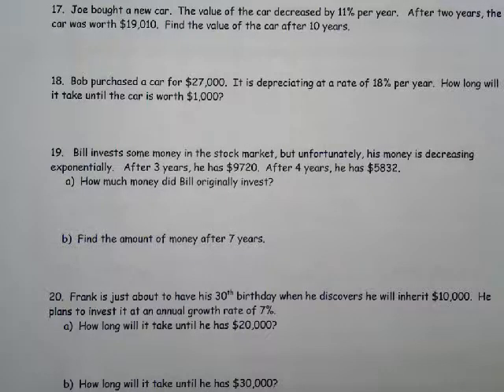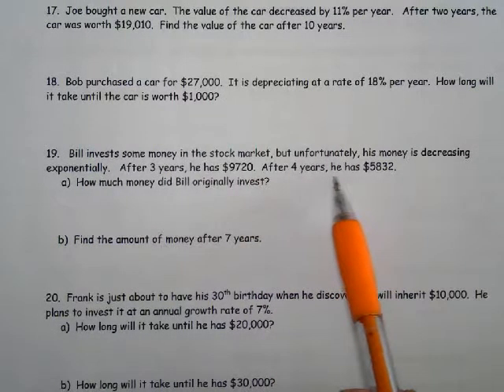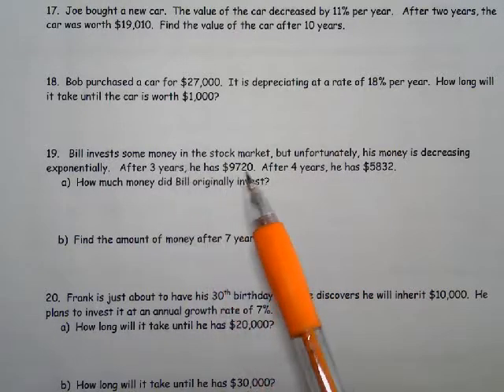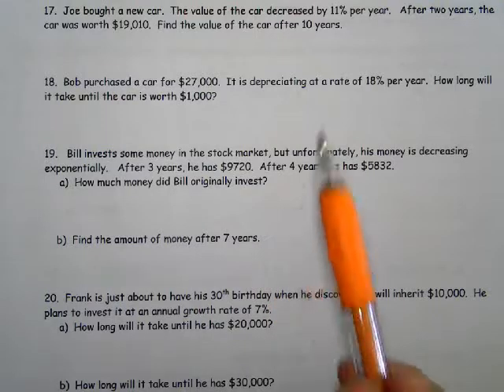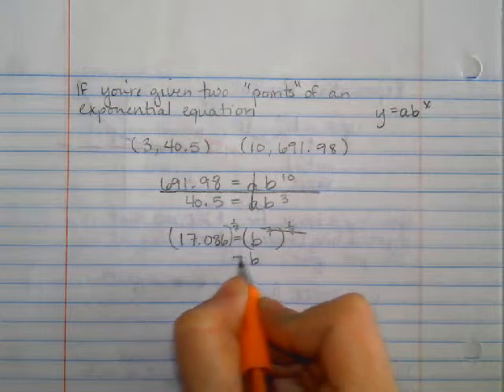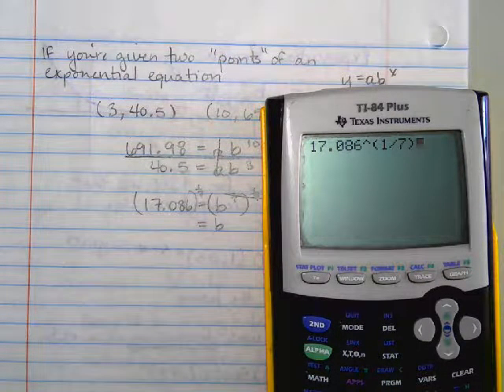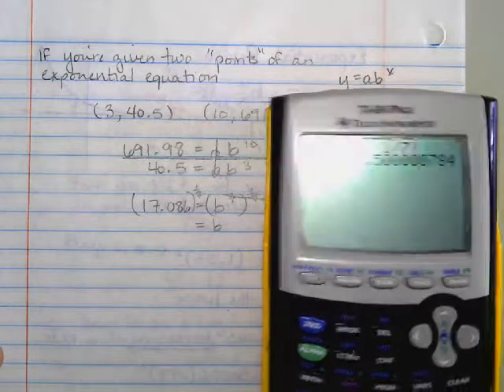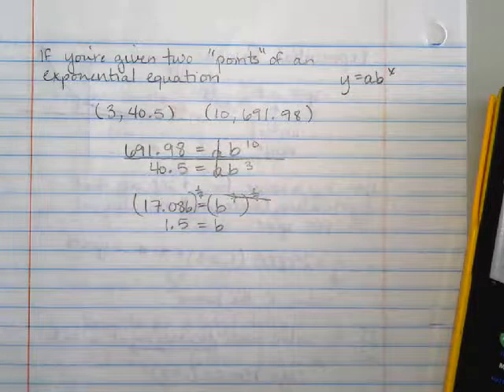AA Finding the exponential equation given two points